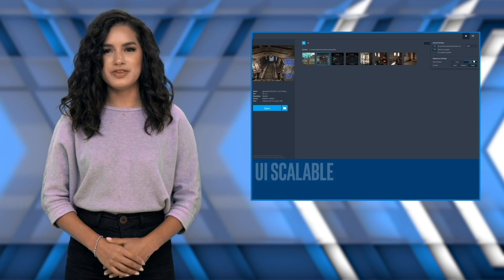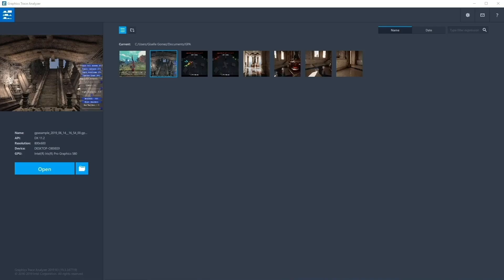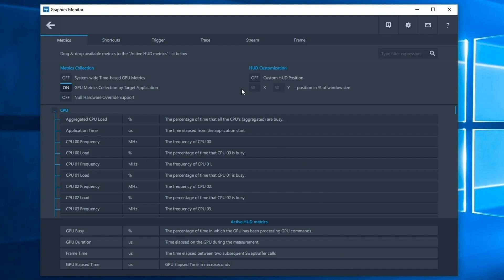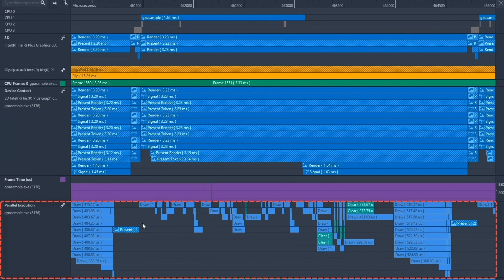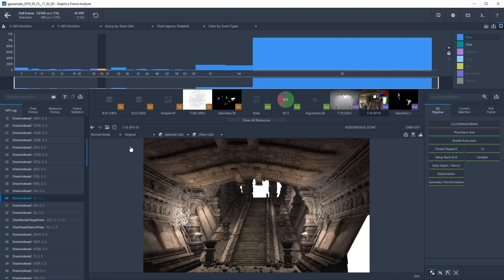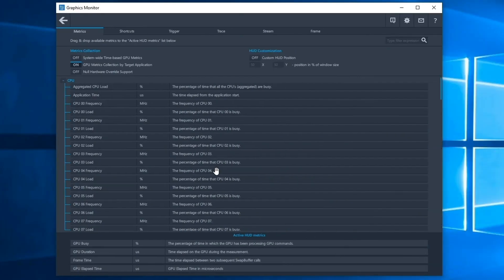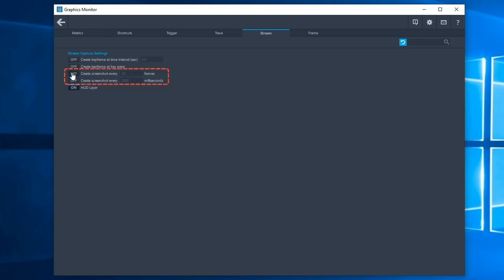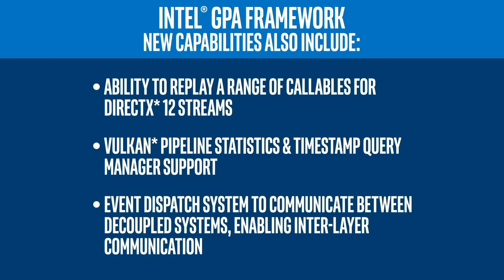Intel® Graphics Performance Analyzers 2019 R3 Release | Intel Software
The Intel® Graphics Performance Analyzers 2019.3 release has added multiple features to Graphics Frame Analyzer, Trace Analyzer and the new Intel® GPA Framework (formerly known as the Intel® GPA SDK).

For this release, we’ve made the UI scalable across all tools, improved the functionality of Multiframe View with additional navigation and capture features, enabled a new Resource View Mode in Graphics Frame Analyzer, implemented Parallel Event Execution for GPU events in Graphics Trace Analyzer, and continued the development of the Intel® GPA Framework feature set.

gamedev